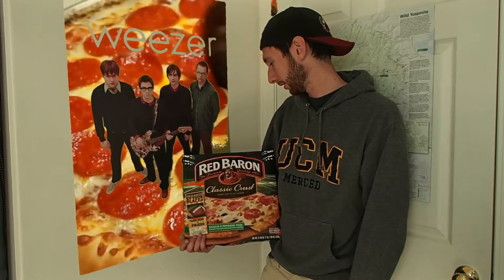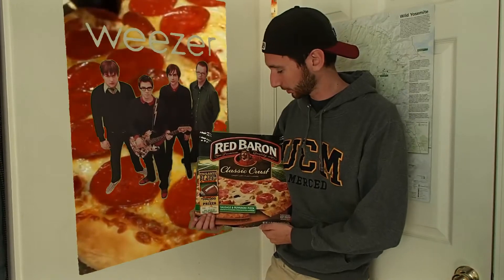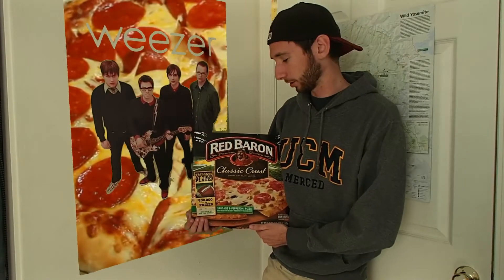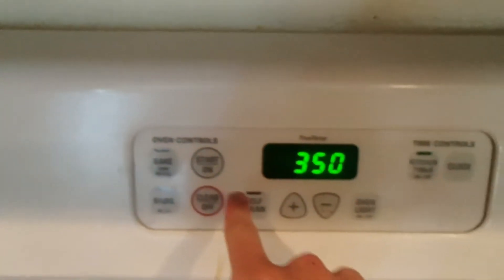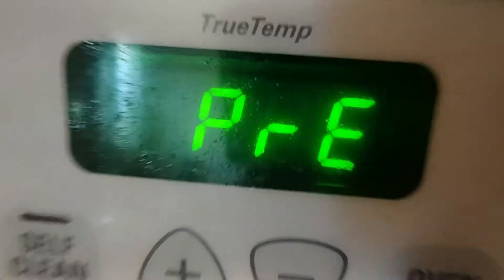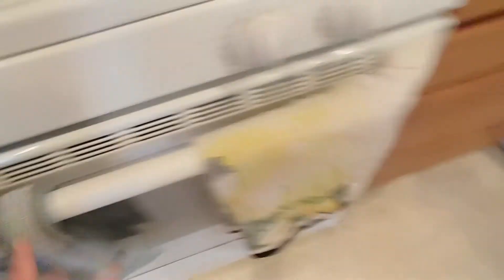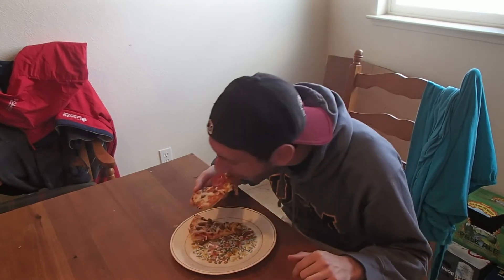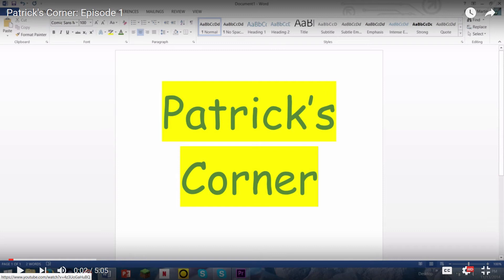Patrick's Corner Episode 2: Red Baron Pizza